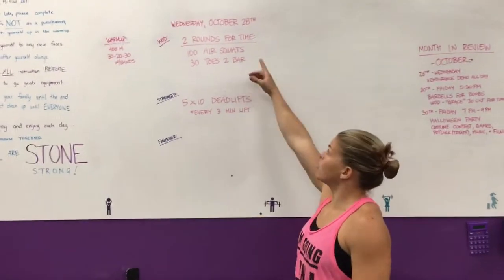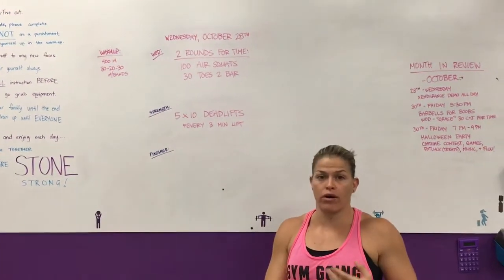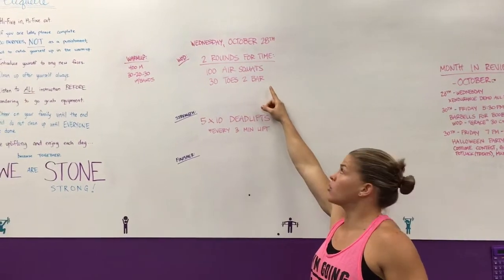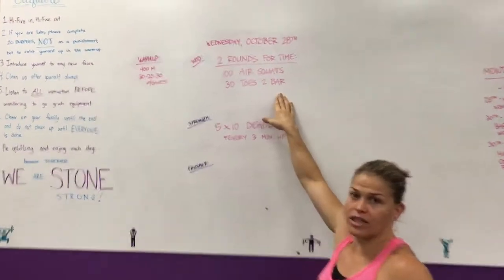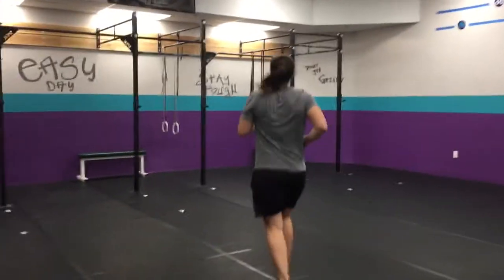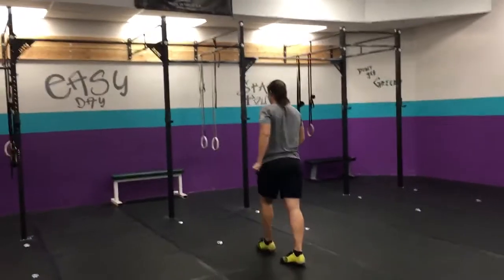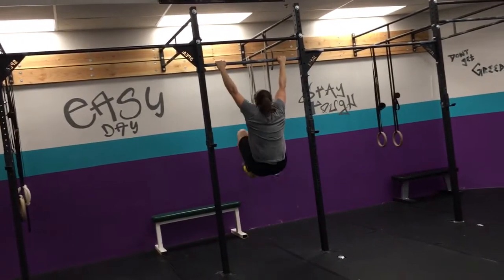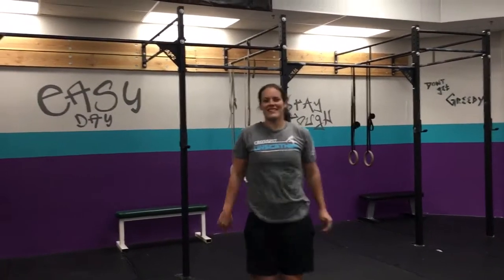Rep Prep Episode 168 10/28/15